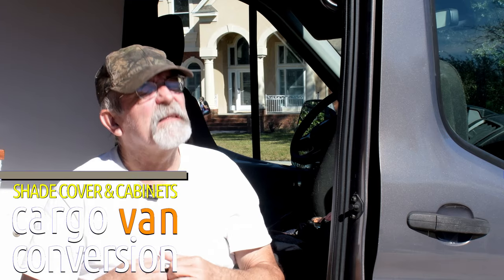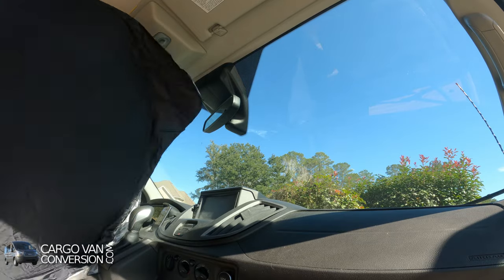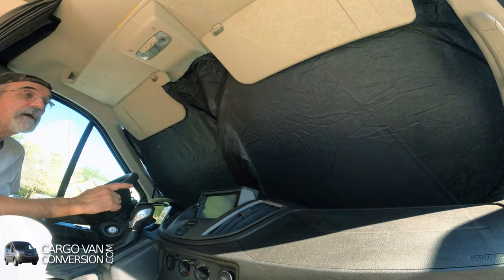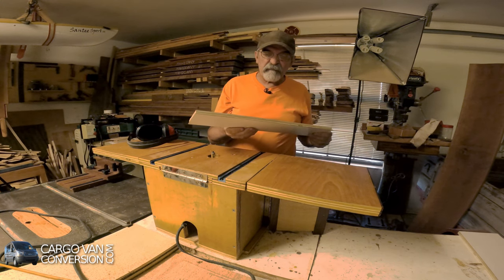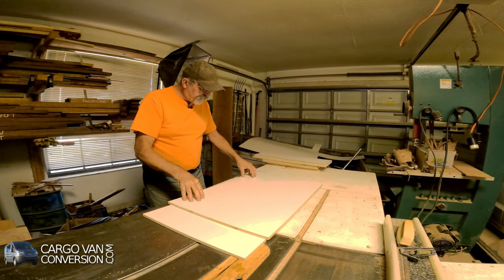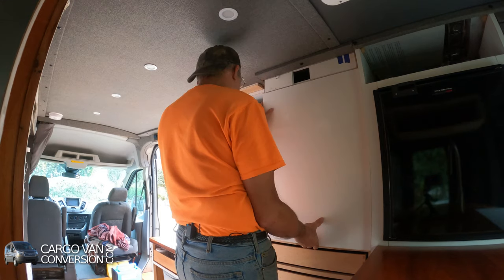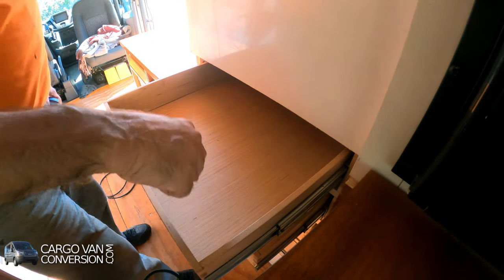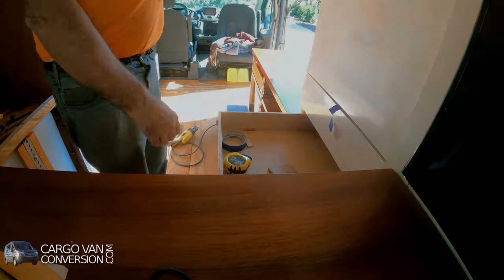Sun Shade & Doors/Drawers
I contimue my work on the cabinet doors and drawers, but first, I got myself a very compact sun shade (or night privacy screen) for the windshield of my Ford Transit cargo van conversion.

Formica
Brush
1/2" Plywood
Paint Thinner
Square
Drill

Video Editing
Computer: Intel Core I-5 @ 3.10 Ghz
Hard Drives: 6Tb
Operating System: Linux Mint
Video Editing Software: KDEnlive

Cameras
Nikon D500

Sound
Lark 150 Wireless Lavalier

Music
Snake on the Beach - Nico Staf - YouTube Music